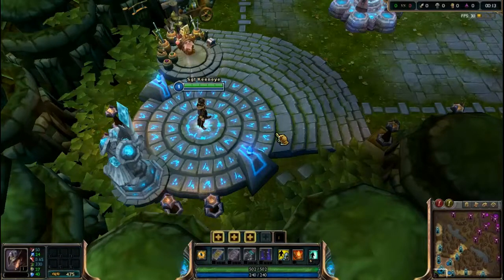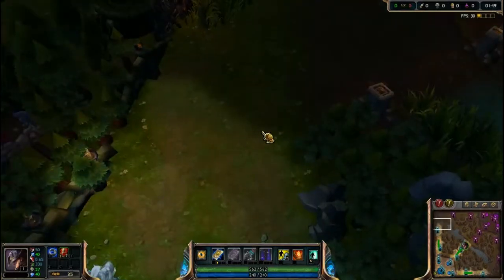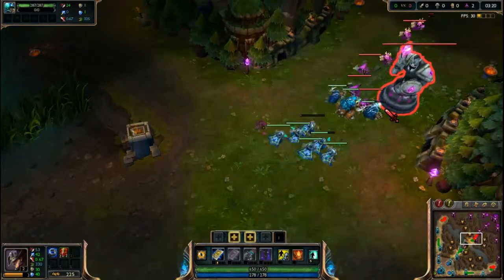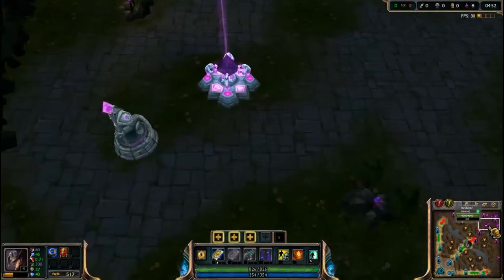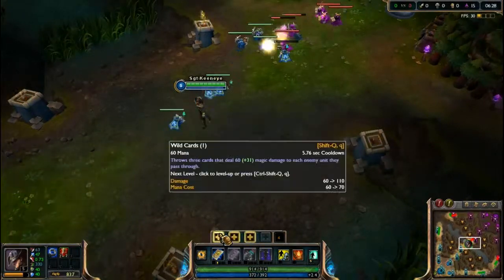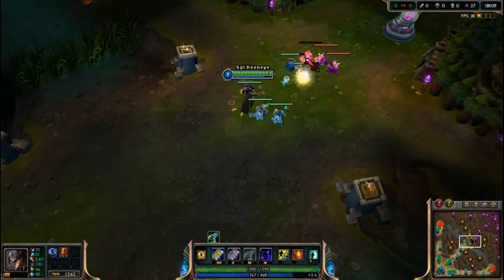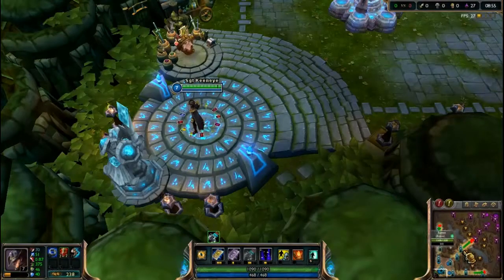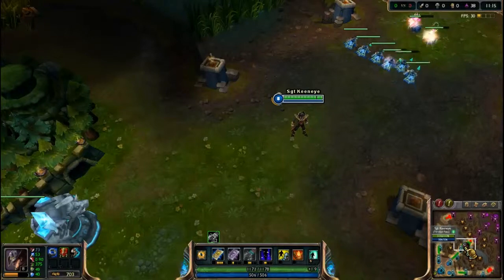League Of Legends, Basic Mechanics and Objectives Part One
This is a First of Many of a League of Legends tutorial which i plan to hep the many new people who come to LoL and experience its horrible tutorial. Enjoy the tutorial!

This game League of Legends all right are given to them and their wonderful game, They are also in full support of monetization of their game All copyrighted-trademarked media is owned by their respective companies.